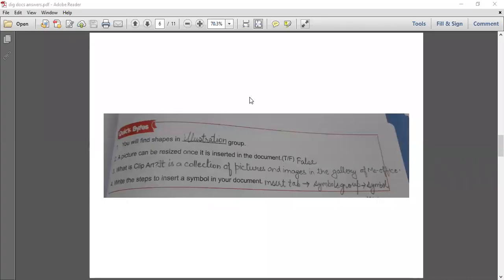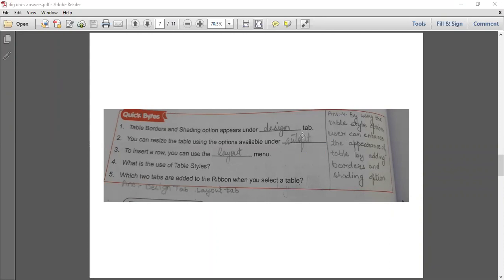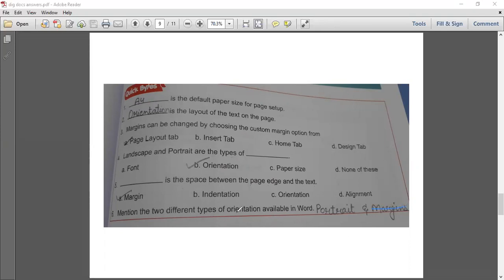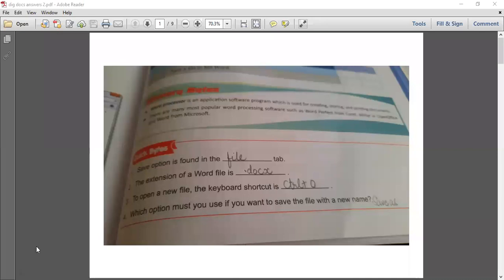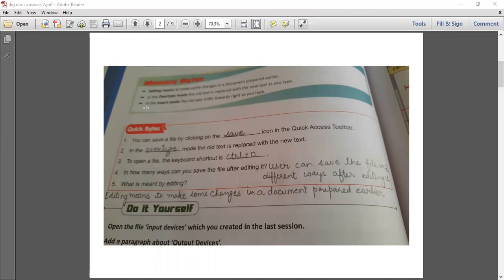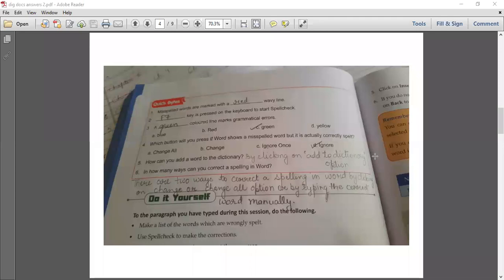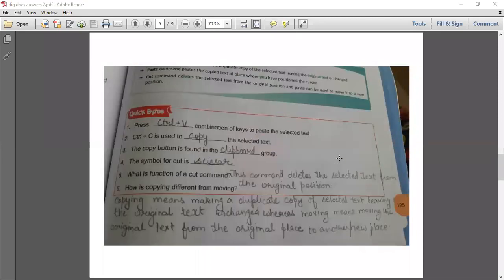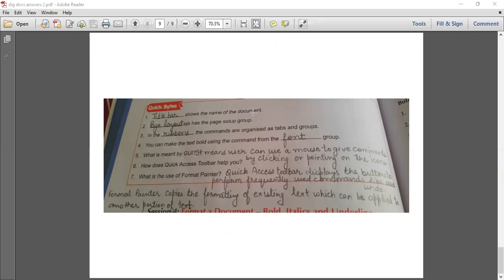Grade IX Information Technology (402 Code) Unit 3 Digital Documentation Part 8